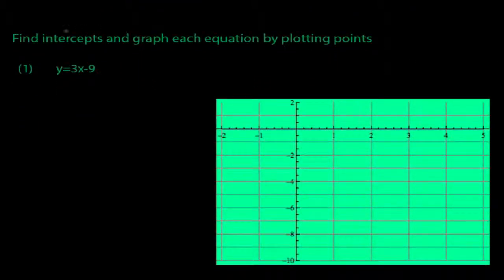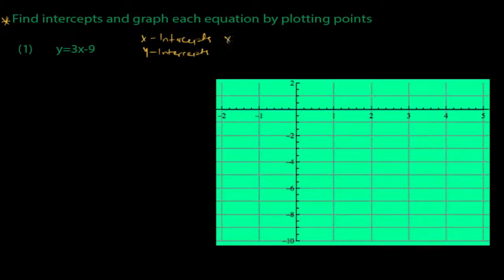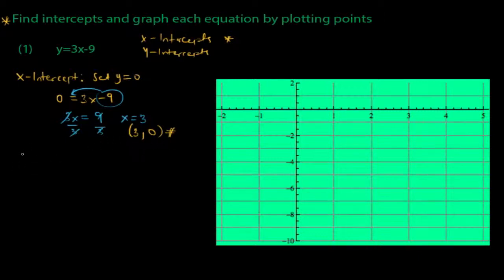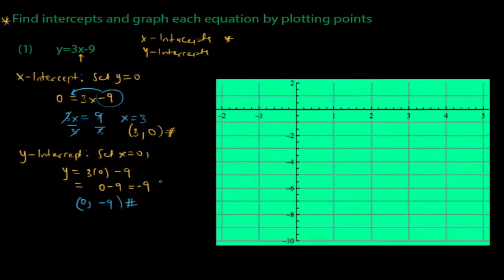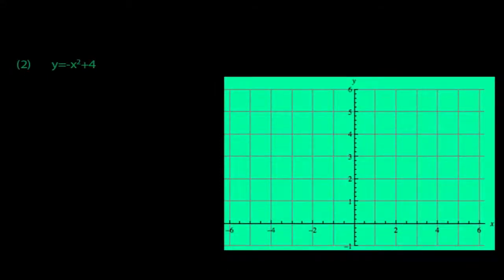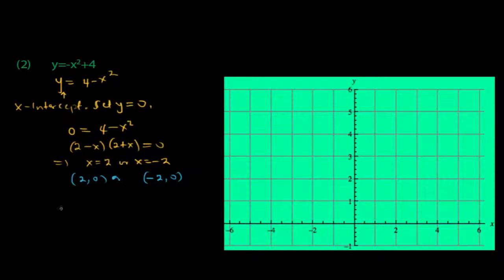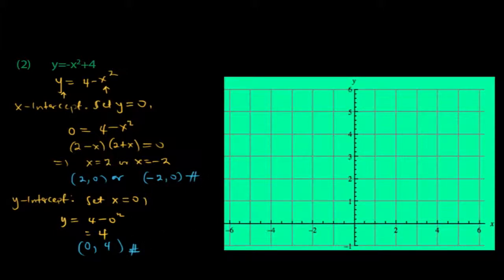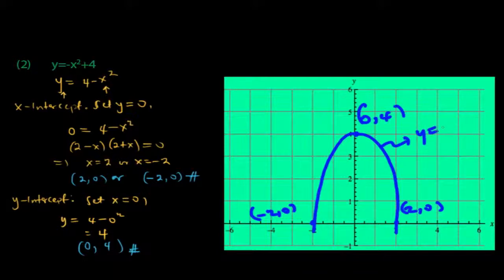Finding x- and y- intercept of an equation